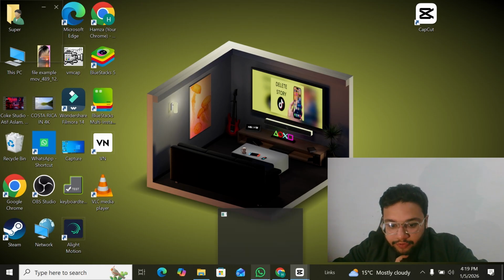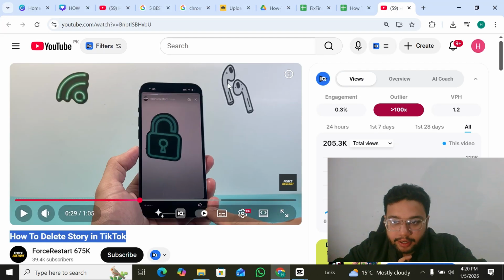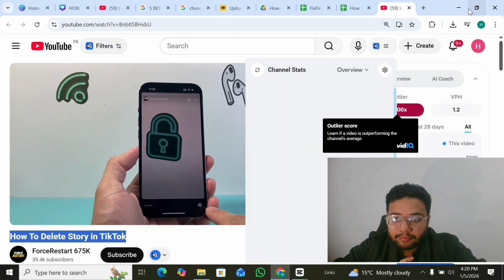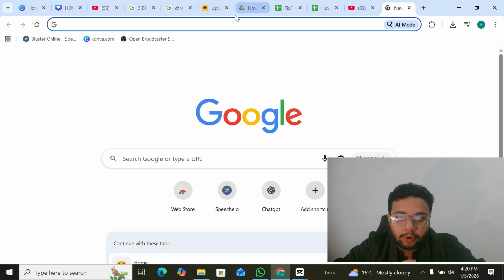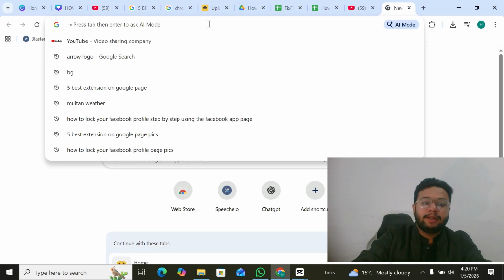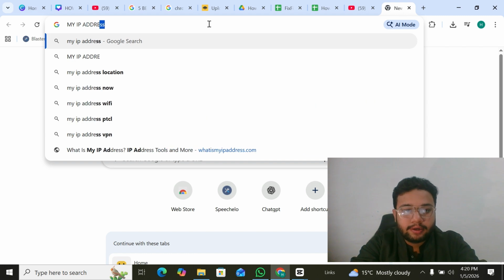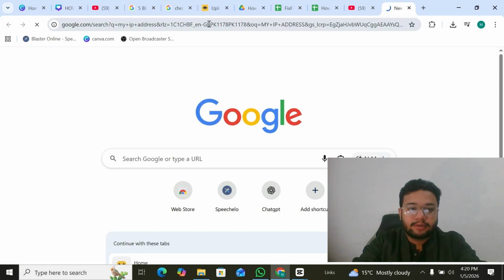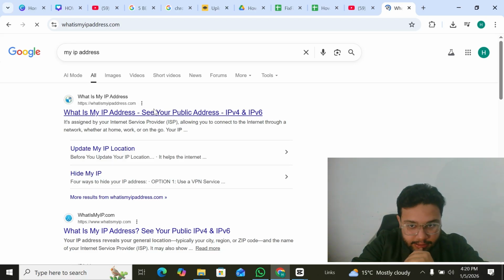How to Check IP Address on Windows PC in Seconds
Learn how to find your IP address on a Windows PC using simple and quick methods. This tutorial works for Windows 10 and Windows 11.